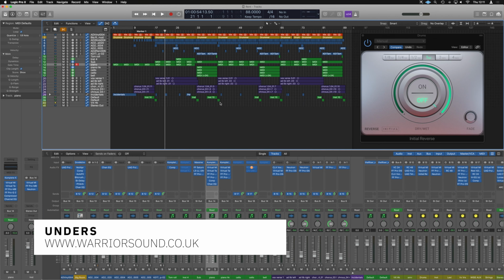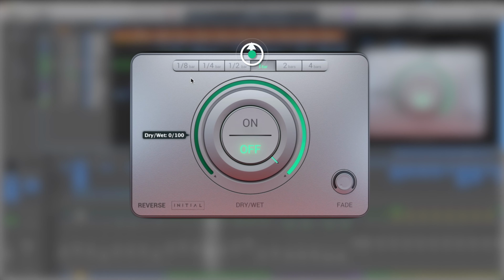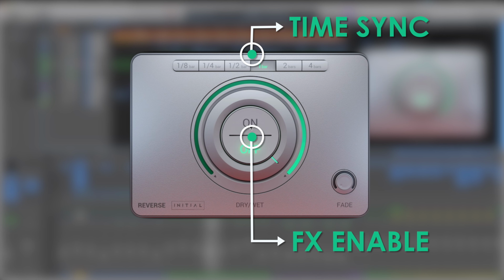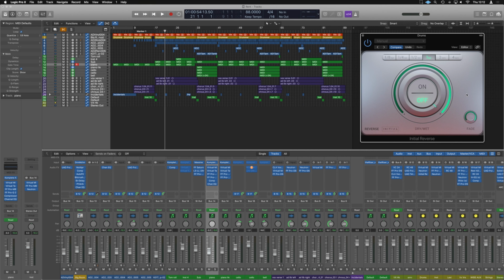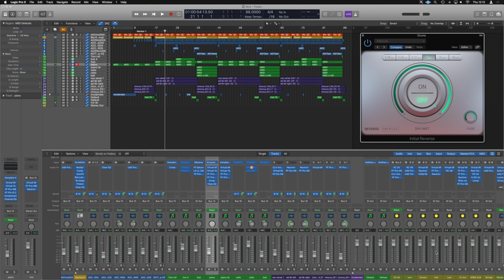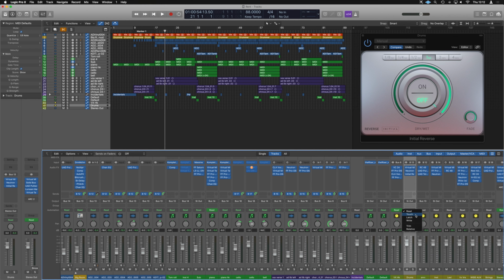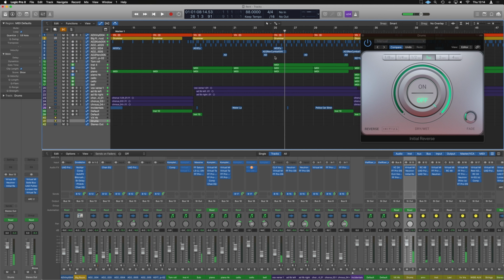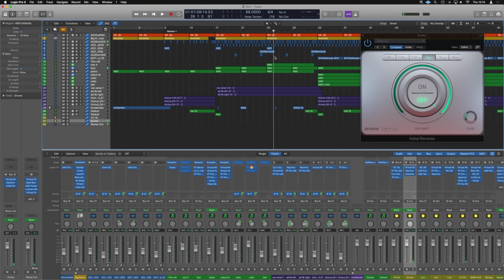How to reverse multiple sounds all at once in any DAW with initial reverse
In this video I want to show you the quickest and simplest way I know of to reverse multiple sounds all at once, this will work in any DAW like Logic, FL Studio 20 or Ableton. In the video I do the effect on the drums for the track which takes all the elements and automates the reverse with just a couple of clicks with initial reverse.

oin this channel now.

FREE STUFF